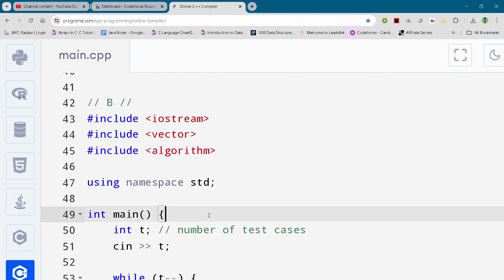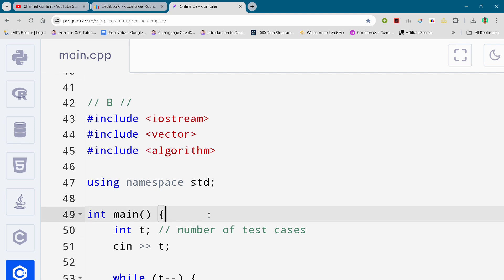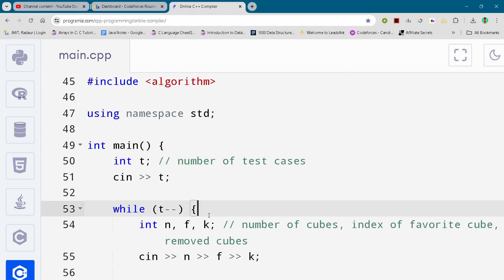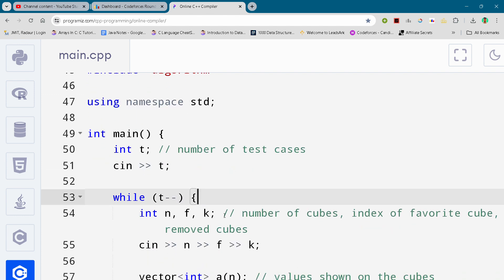Codeforces Round 950 (Div. 3) Problem B. Choosing Cubes Full Solution In C++